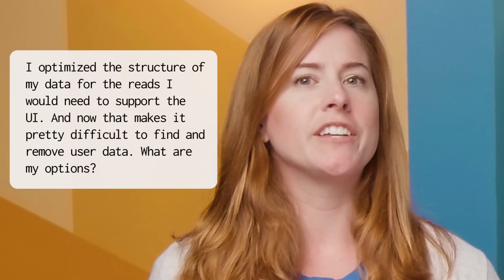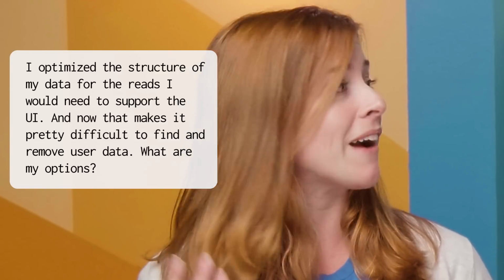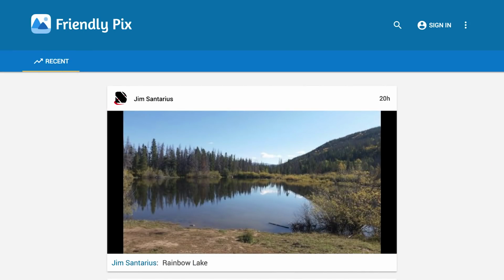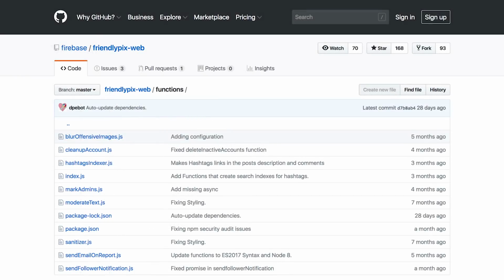GDPR, Privacy, and Firebase Security Rules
Welcome to another episode of AskFirebase! Today, Jen Person is joined by two co-hosts from the Firebase team, Sebastian Schmidt and Rachel Myers. Together, they answer your burning Firebase questions! Learn all about GDPR, Privacy, and Firebase Security Rules in this episode.

1:24 - What are my options to easily find and remove user data?
2:50 - If I delete data from a Firebase backend, what happens?
4:05 - Where do I find a list of the regulations that Firebase complies with?
4:32 - How do I comply with GDPR for Firebase Analytics as an Indie Developer?

How to go serverless in a post-GDPR world (Firebase Summit 2018)